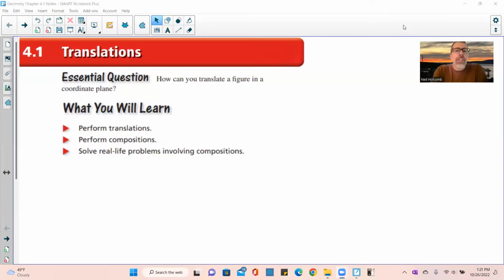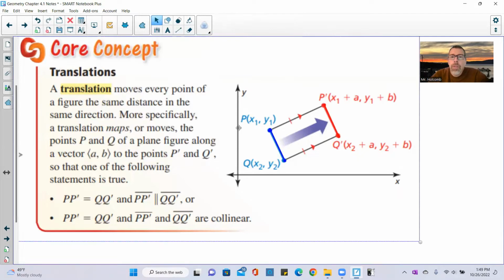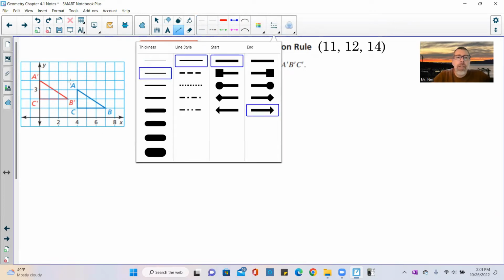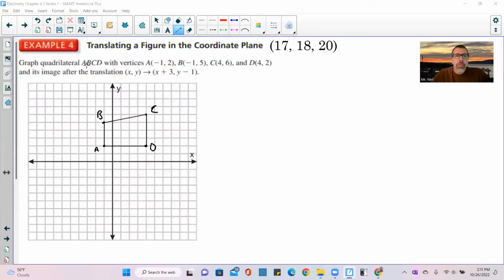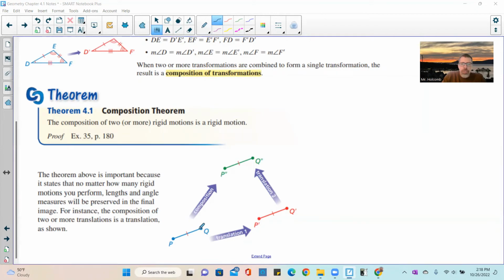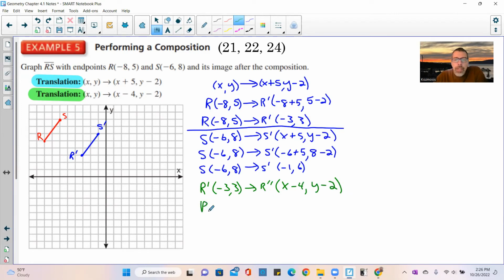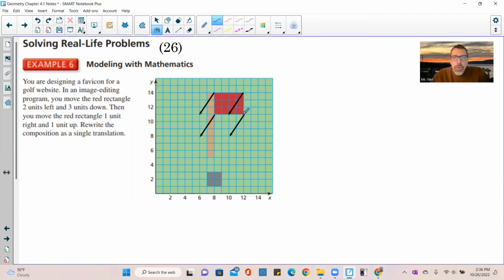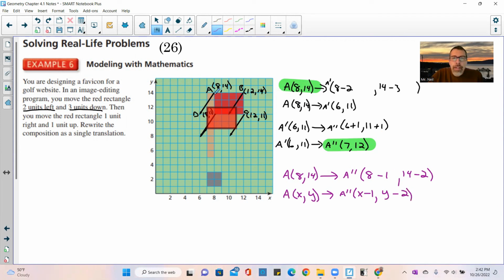Geometry Chapter 4.1 Video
Translations@math